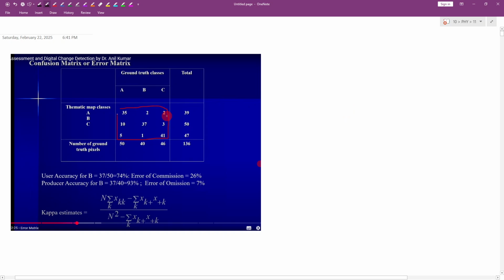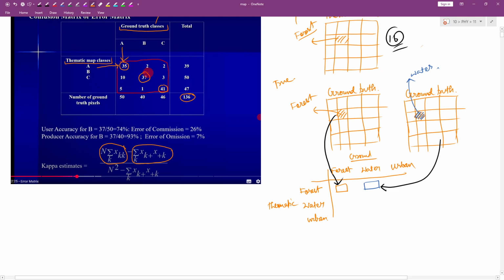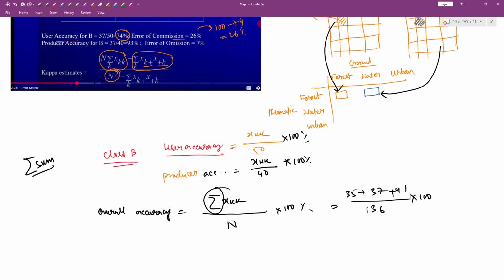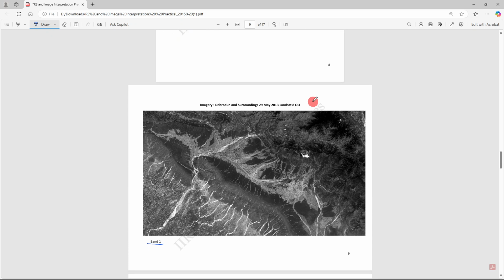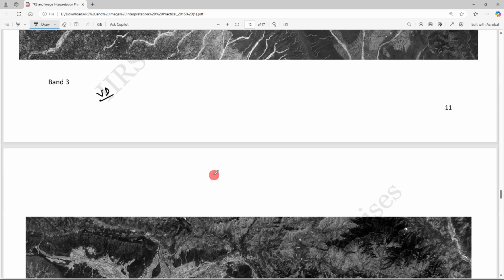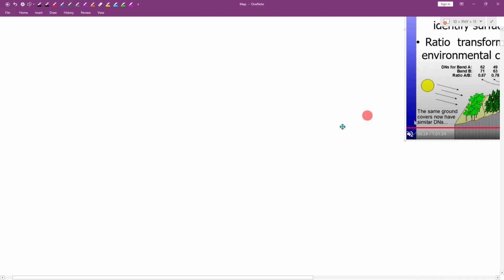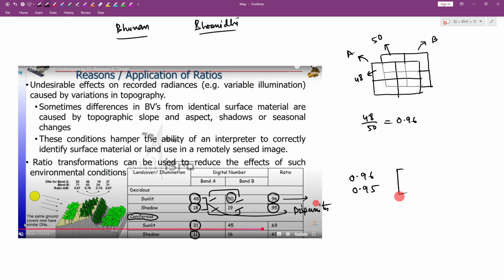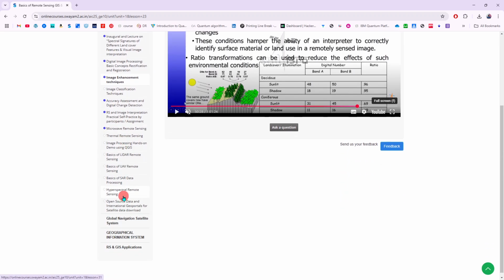Day 4 | TA Session | AICTE | Basics of Remote Sensing GIS & GNSS and its Applications